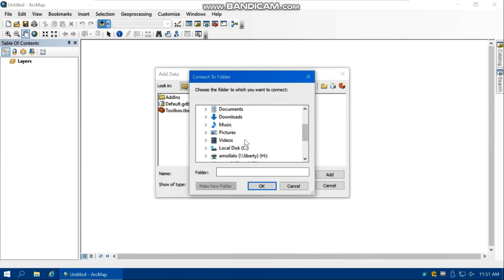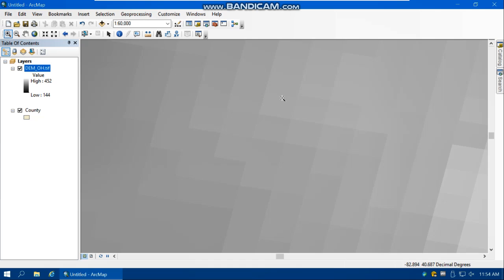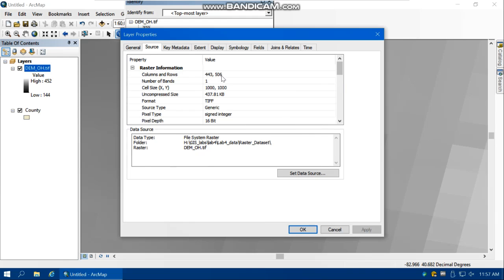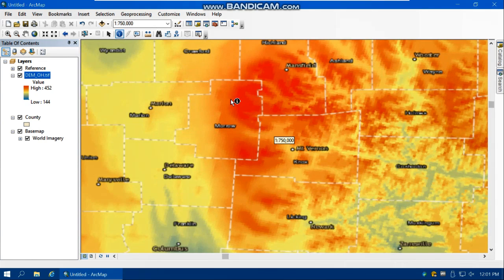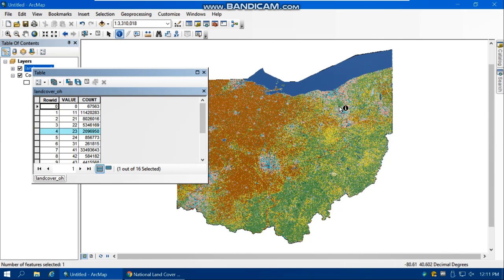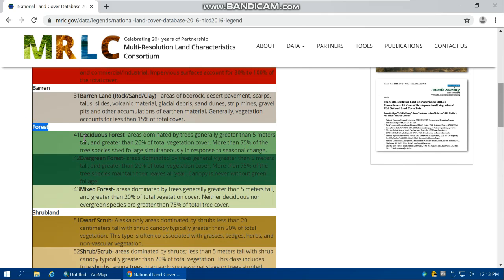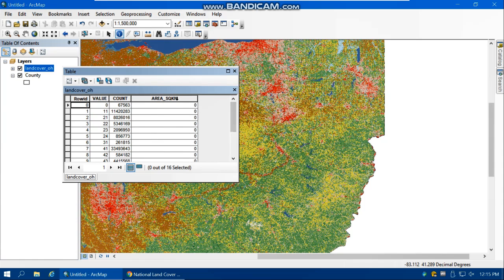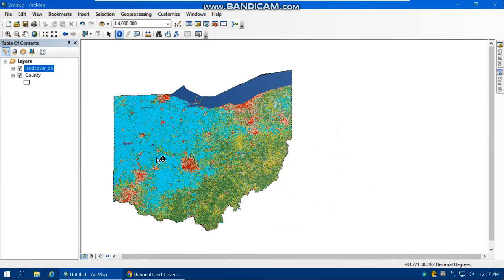Introduction to Raster Data in GIS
Sources of Data:
1. National Landcover Dataset, 2016
2. USGS